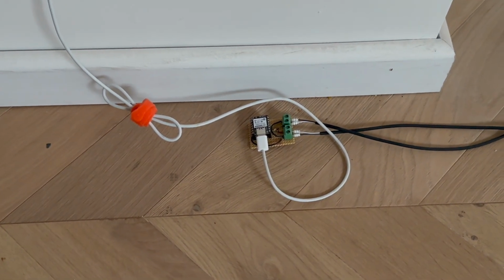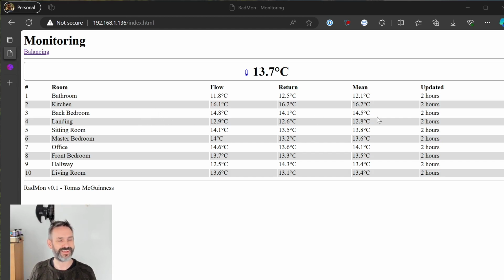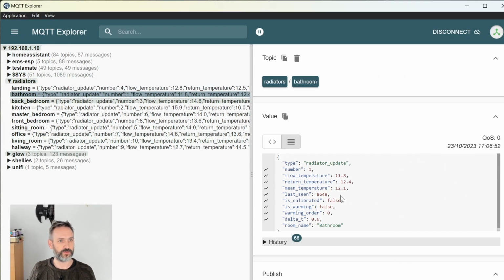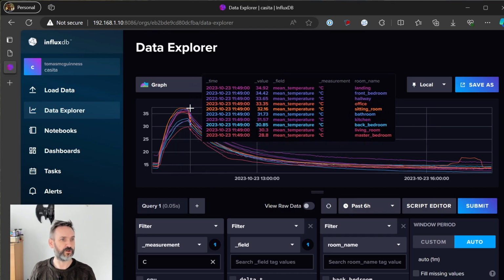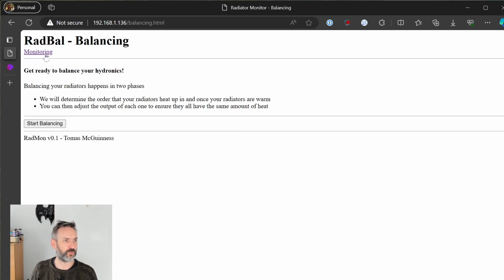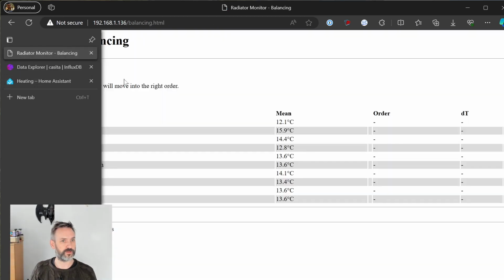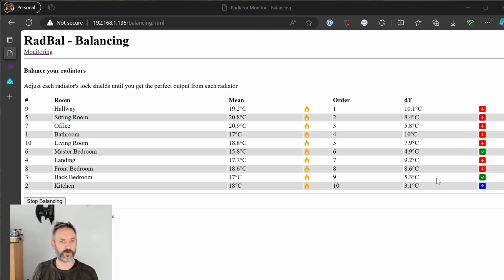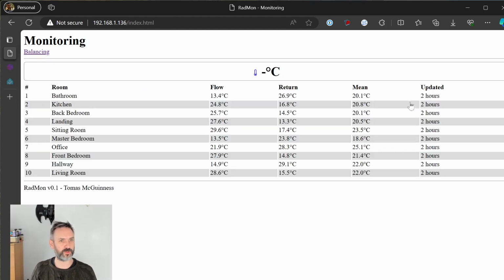A quick run through of my DIY Radiator Temperature sensors.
In this video I give a quick run through of something I've been working on for a few months. It's a system of sensors that are connected to all the radiators in my house.

The sensors themselves are Seeed XIAO Nordic nrf52840 boards, connected to two thermistors, which are attached to the tails of each radiator. They use a Bluetooth LE Mesh to communicate with a Seeder XIAO ESP32-C3 unit which acts as a bridge.

The Bridge contains a web application, where the sensors can be named and have their thermistors swapped if necessary. The bridge also supports MQTT, and publishes the readings from each radiator. I've setup an InfluxDB telegrah to capture these messages and store the readings, making it easy to access the history of each radiator's performance.

Tim Williams very kindly designed the PCB for the radiator sensors and I had a few manufactured, two of which are in use.

If you've any questions, please do ask!

Video Notes:
Sound seems to be getting worse. The echo in my office is getting on my nerves, so I'll have to see what I can about that. I've also discovered I've been recording only one channel of stereo through my Rode microphone. That might be down to the split/merge setting. I need to get a handle on the audio levels too. I think this is down to better recording software, which I might need to invest in.

00:00 Introduction
00:40 Why did I create this?
02:55 Run though my solution.
04:22 Looking at the sensors installed.
07:58 The monitoring software.
16:18 The balancing software.
23:40 Wrapping up!